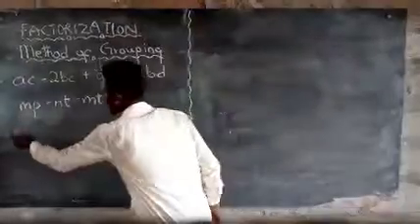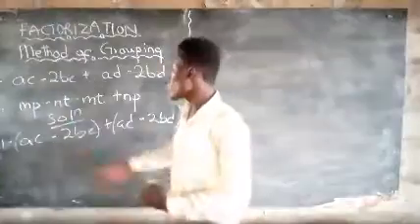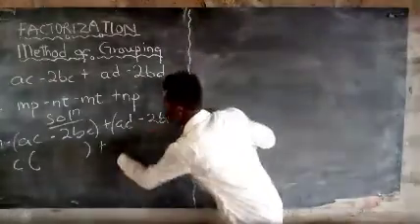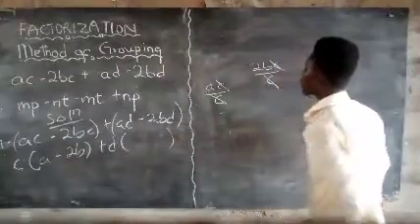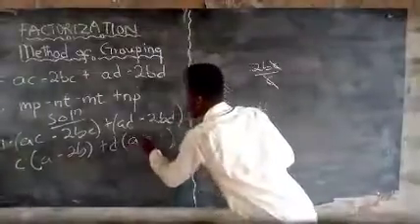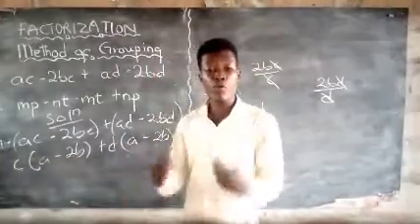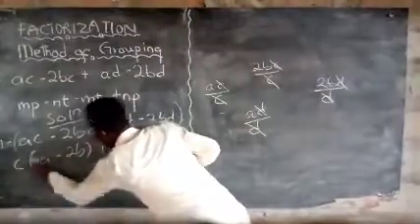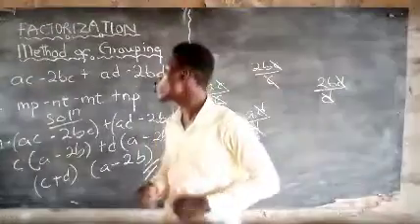Factorization made simple 3 seconds